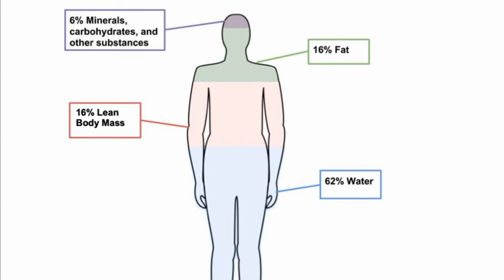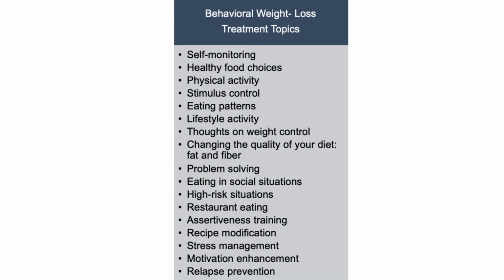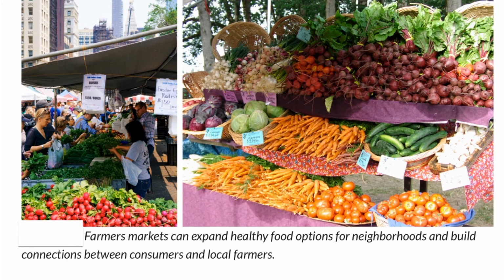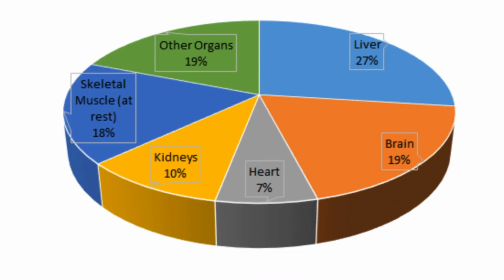VERY PATIENT EDUCATION NUTRITION SCIENCE. Explain the Basal Metabolic Rate.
This video explains the basal metabolic rate for nutrition science